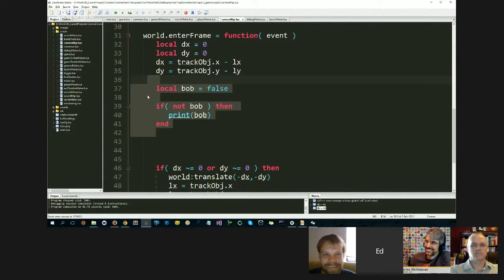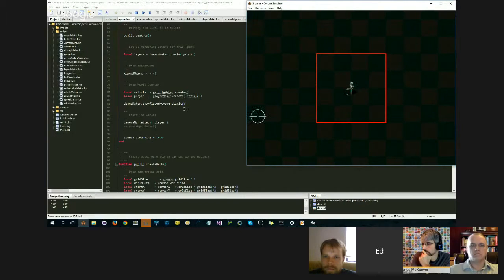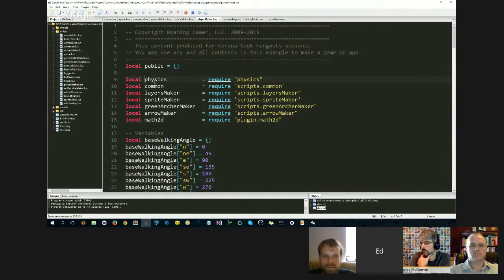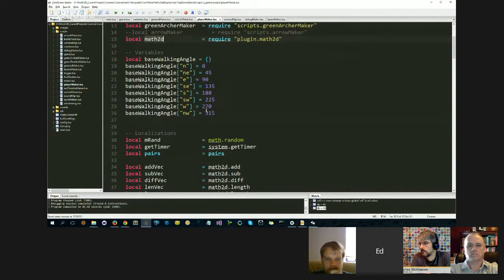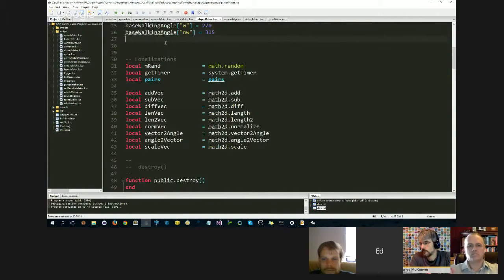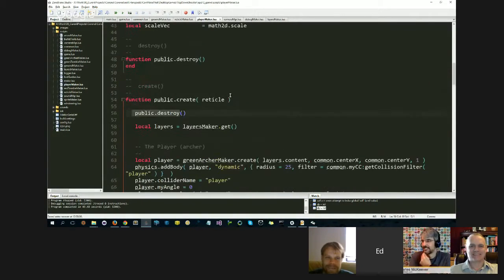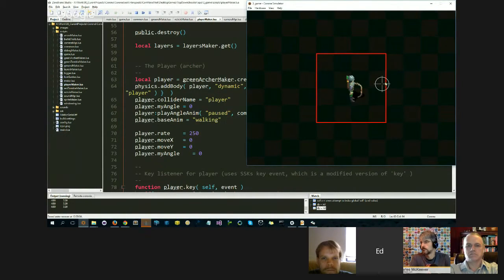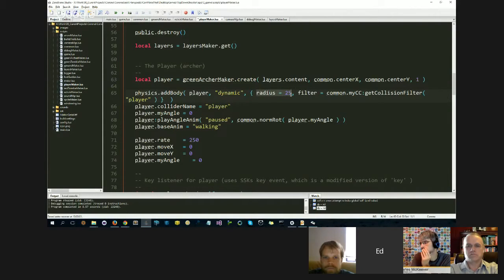CG167 - Part 5 - Creating Game Cameras In Desktop Games Using Corona SDK